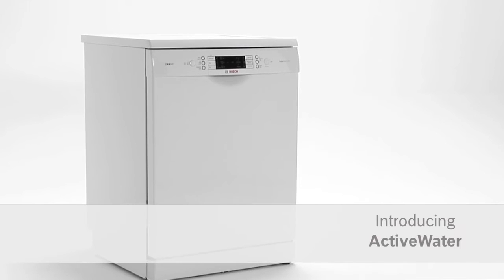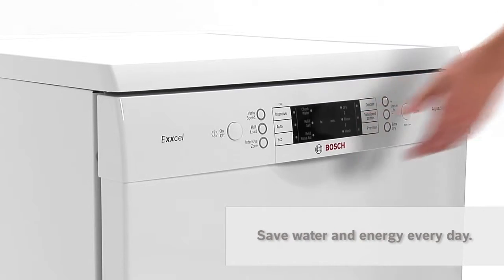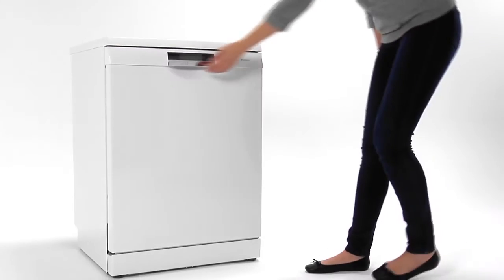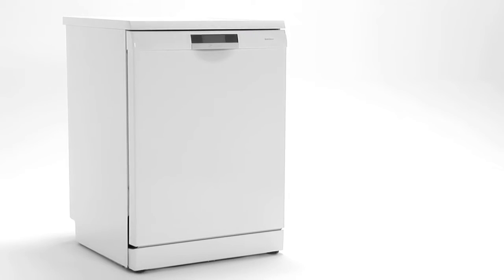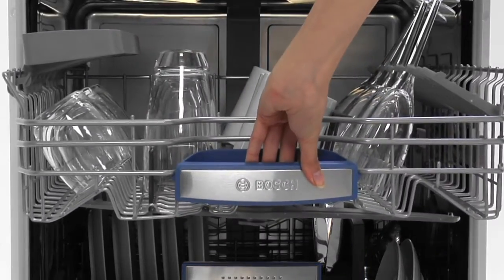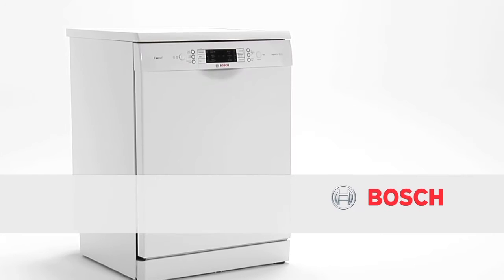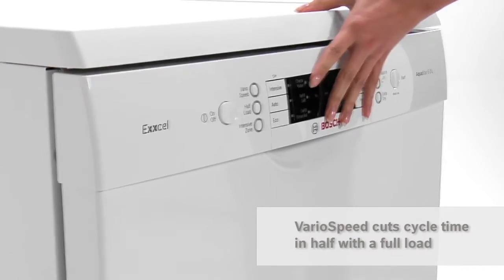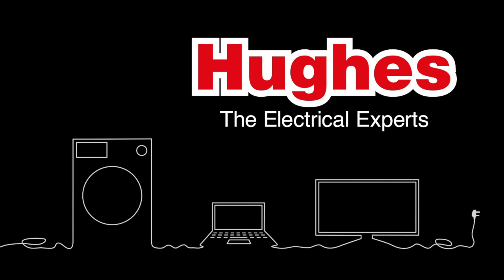Bosch Dishwasher Features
Bosch explain their Active Water, EcoSilence Drive, Intensive Zone and VarioPerfect features from their selected Dishwasher products.